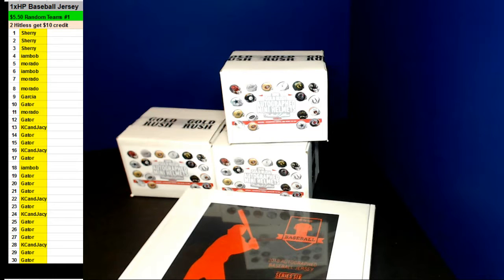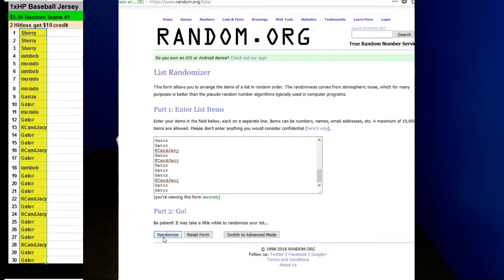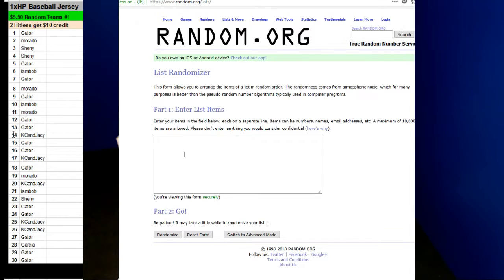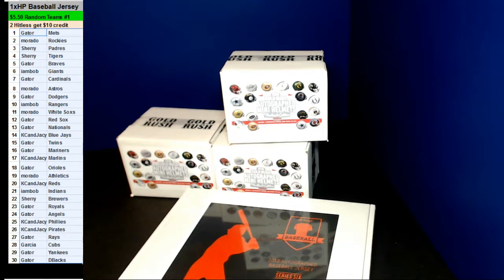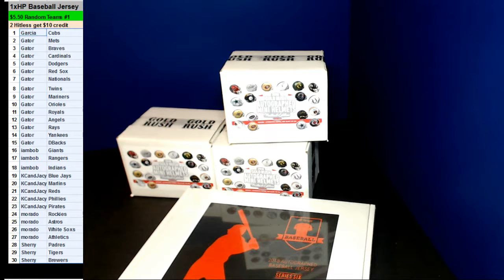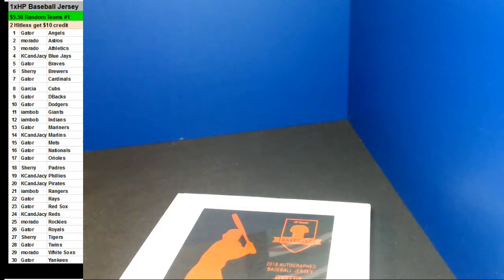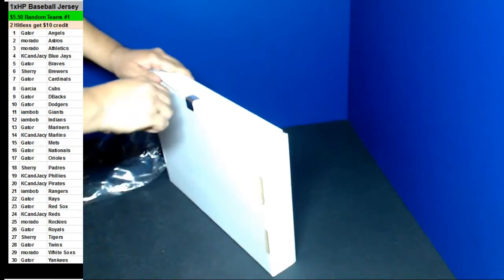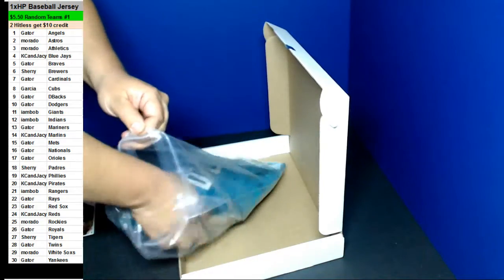07/10/2018 Room Break #1 1 x HP Baseball Jersey